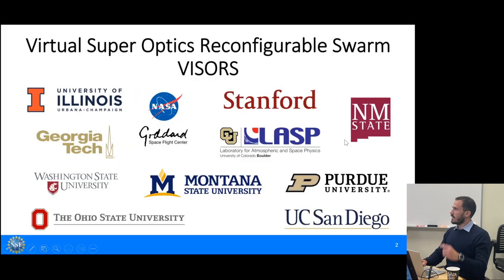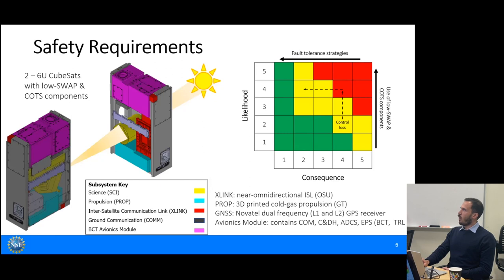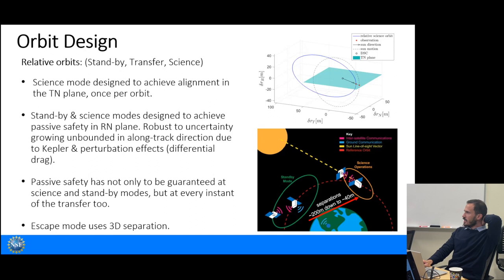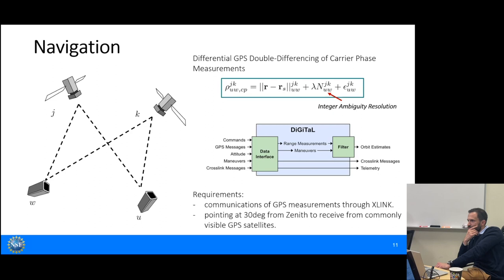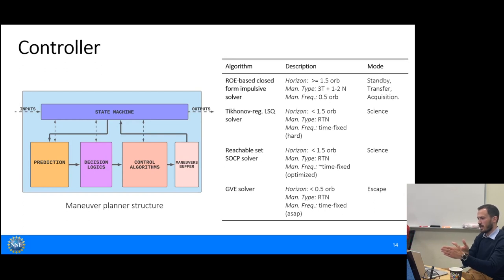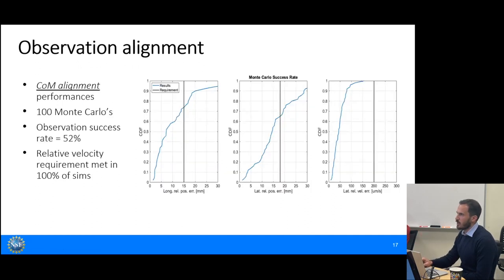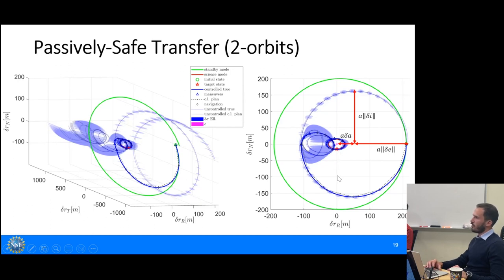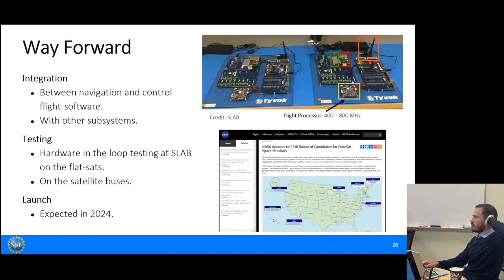High-Precision and Safe GNC for VISORS - Tommaso Guffanti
Presentation by Tommaso Guffanti, Space Rendezvous Laboratory, Stanford University.